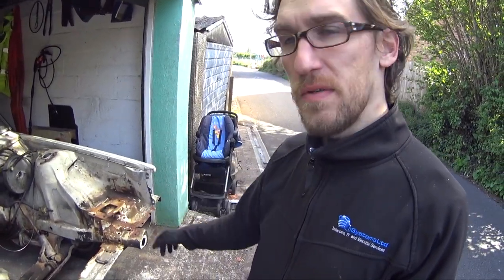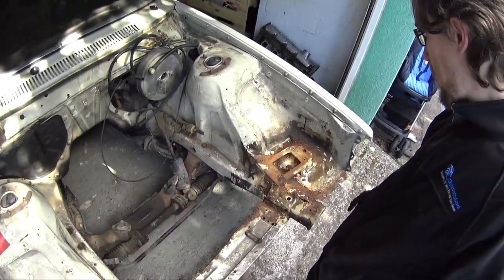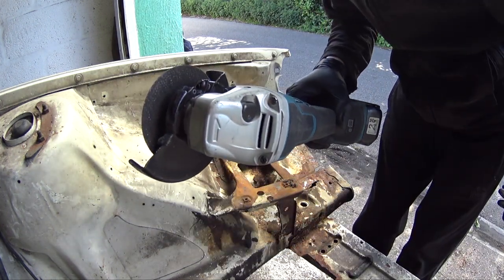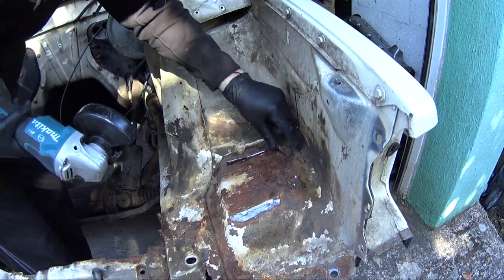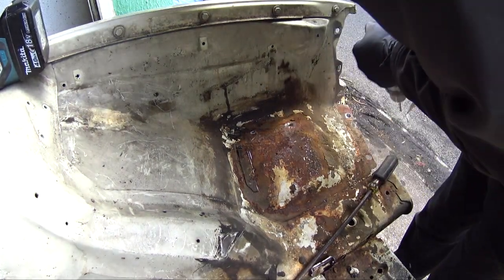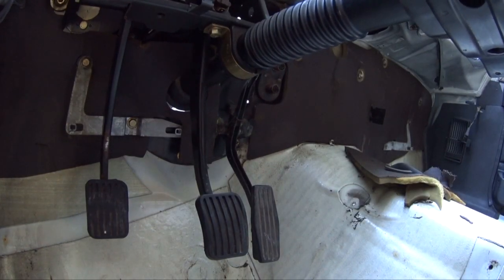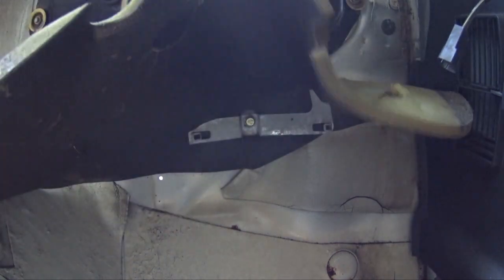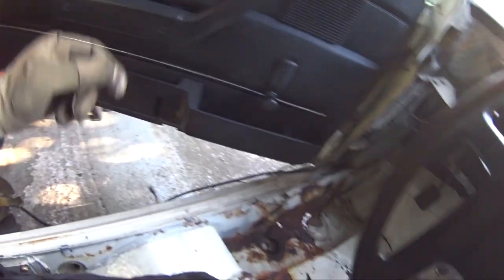Volvo 242 16v Turbo EP8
In todays video i will attempt to completely ruin the battery tray which is rusted out and i will not need to as the battery will go to the boot for weight transfer and also will take the heater fan out aswell so i can assess the underneath the dash area!

Cheers